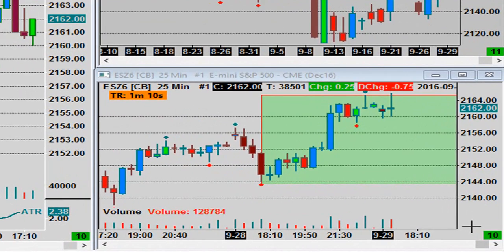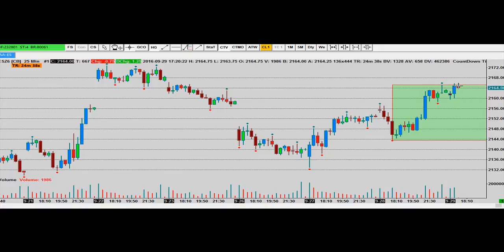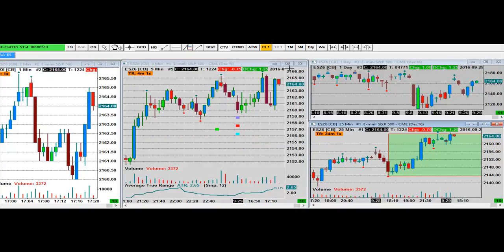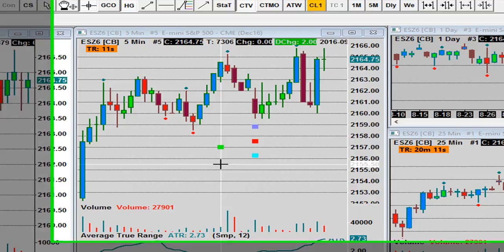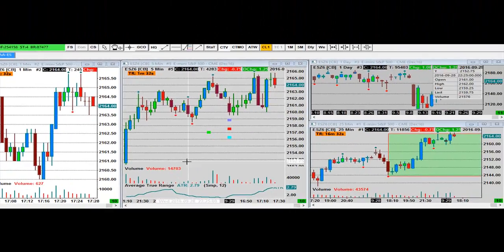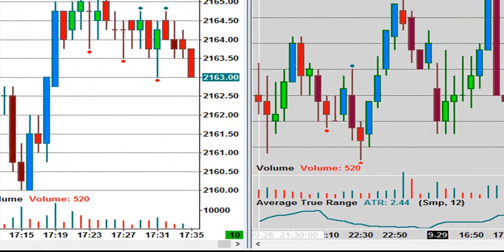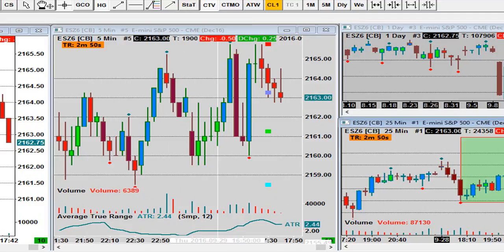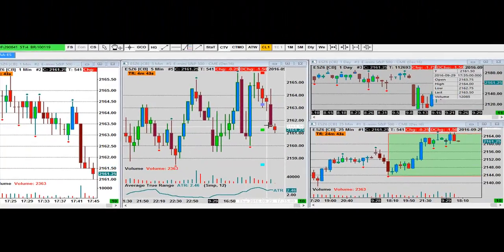es1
Live trading-ES future-Part1